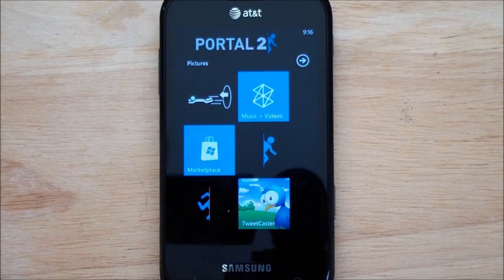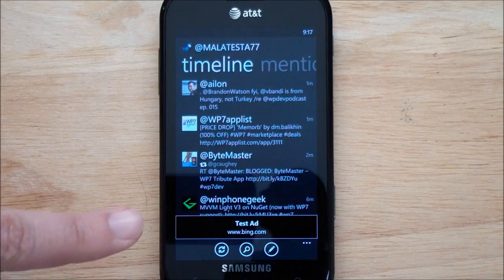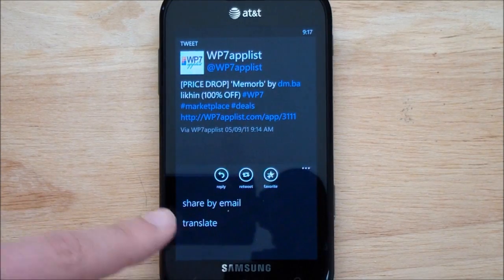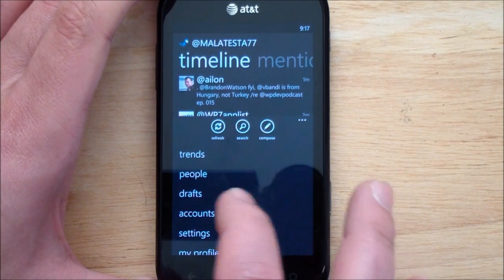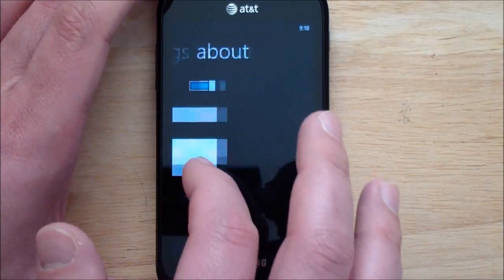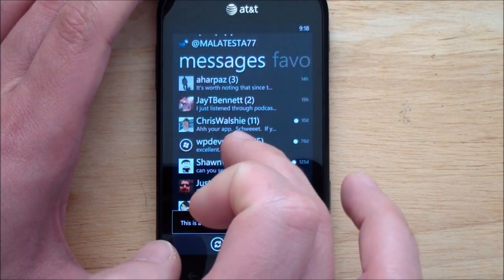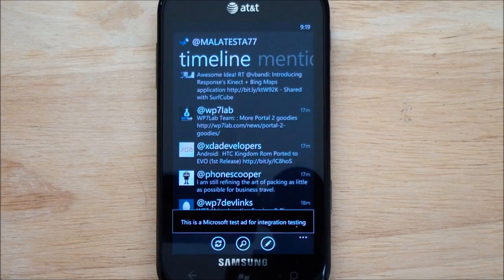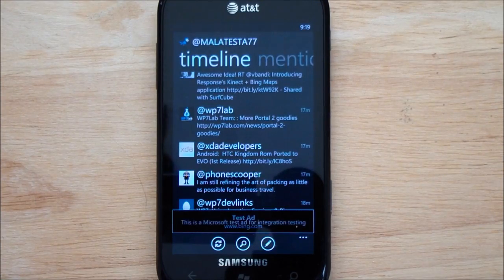TweetCaster for Windows Phone 7